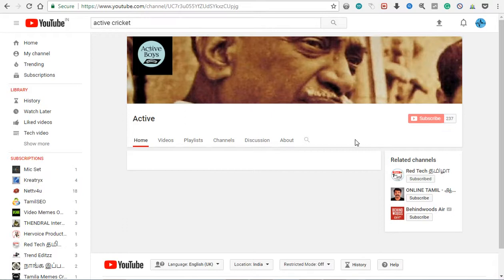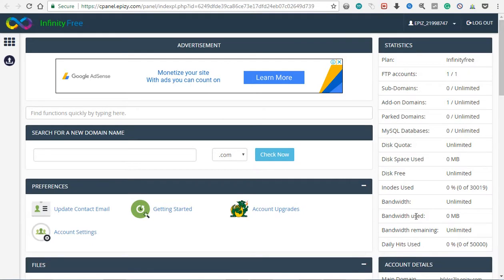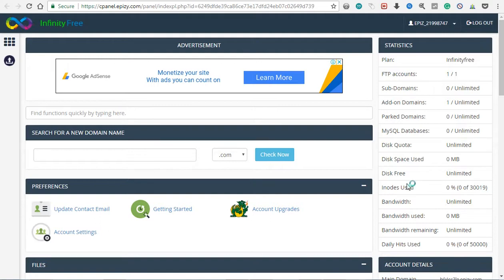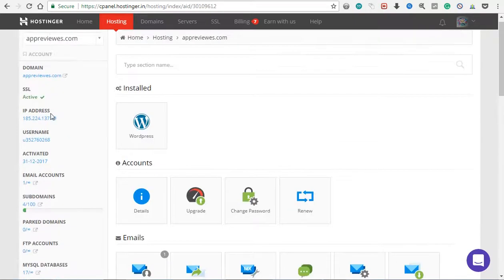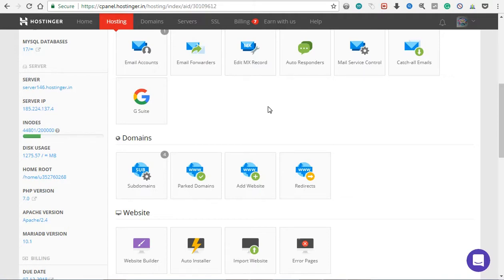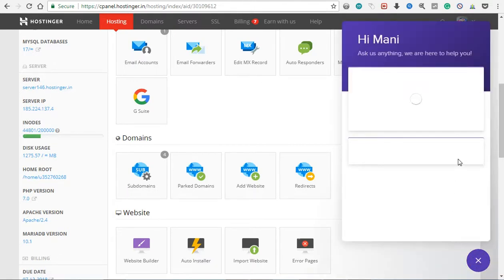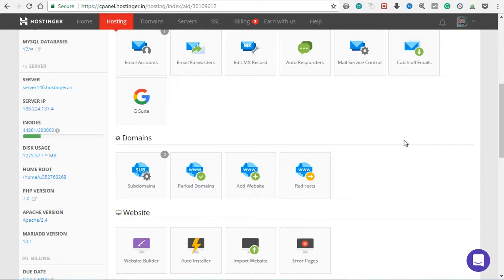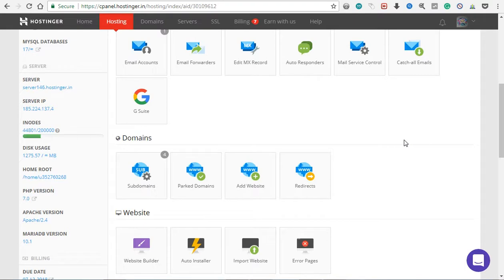Free Hosting Vs Paid Hosting in Tamil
1. Simple 'Amma' computer or Mobile is enough; which needs to be along with the operating system of windows7 or windows 10. If you are using mobile, we suggest you to use Desktop view.

2. Tamil is enough.

3. No Investment

4. You should have a bank account. (See our recommended bank for your adsense). SInce we have told, how bankers are cheating you and taking your money without informing you.

bloggerintamil, tamilblogger, domainintamil, adsenseintamil, adsenseapprovalintamil For Whatsapp adsense + blogger + WordPress help Hosting is nothing but a home which means you are going to dump your post in a place and which place is having unique door number which is called IP address. Whenever search engine searches a keyword, your house door will automatically open and tells about your content to search spider. If the content matches the search keyword, the spider pick up your content and displays it to their users. To select Good hosting, we should take care of many aspects. Selection of hosting is some important criteria in the digital platform. Low-quality hosting affects search results. Android App Tutorial